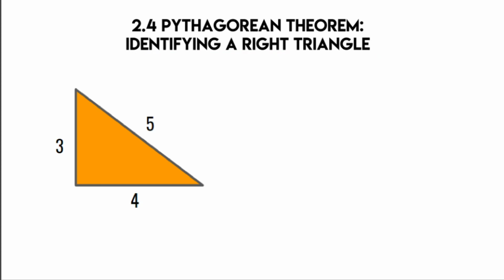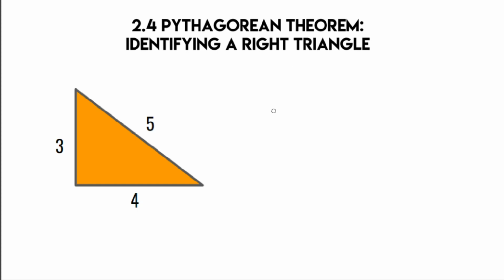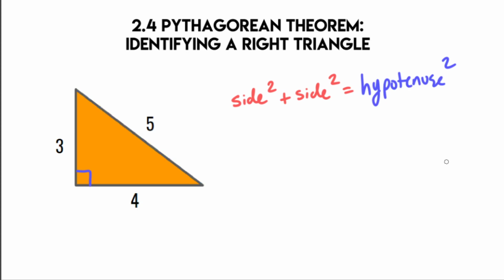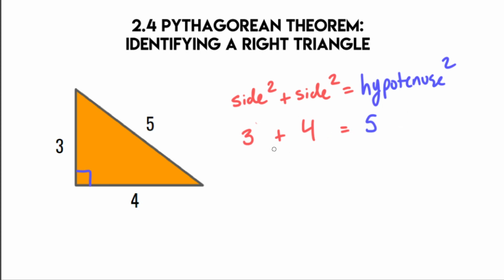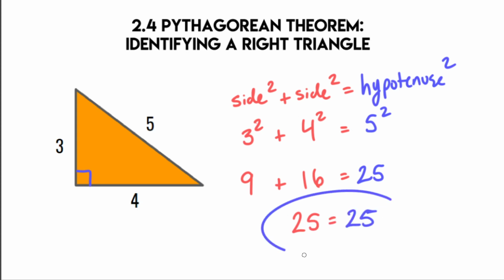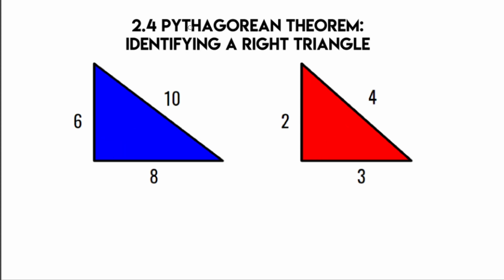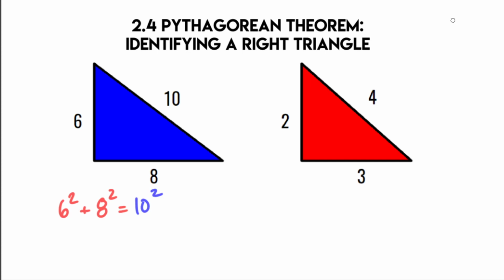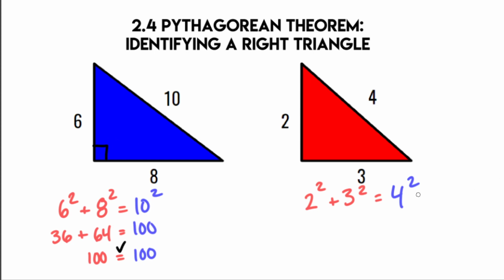2.4 Pythagorean Theorem - Identifying a Right Triangle